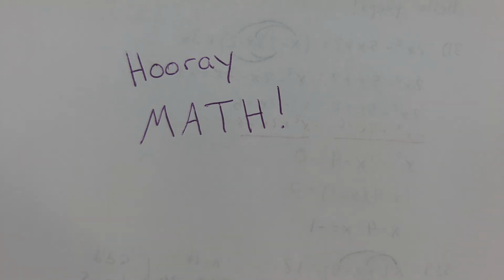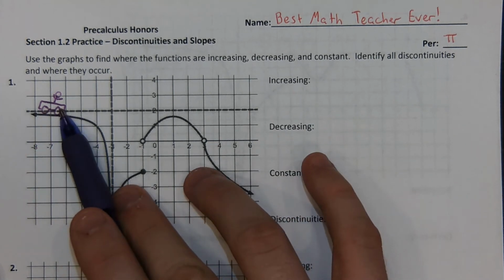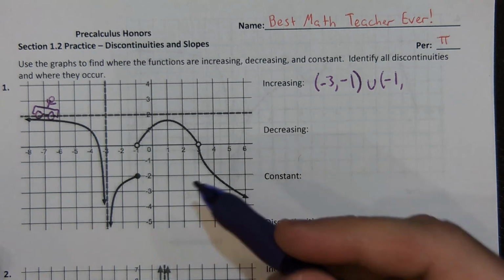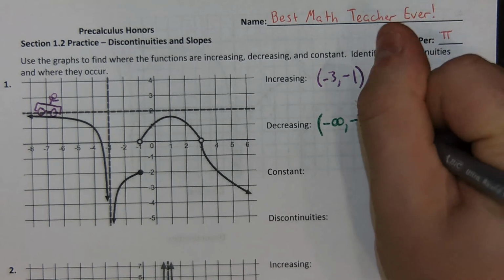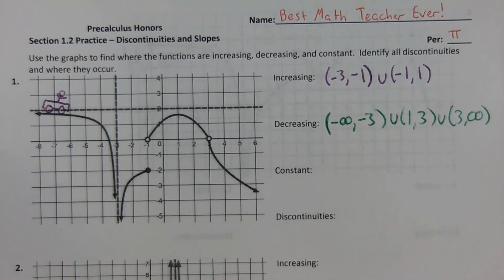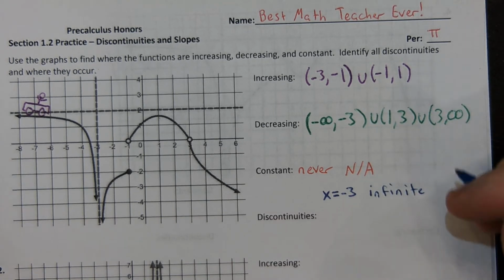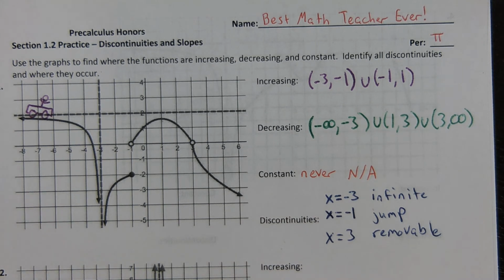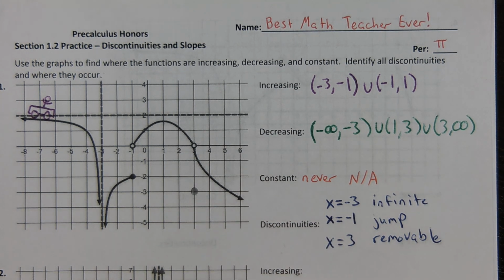Section 1.2 Practice - Discontinuities and Slopes